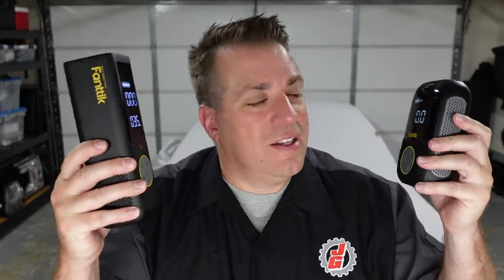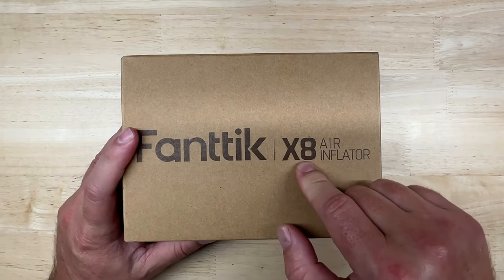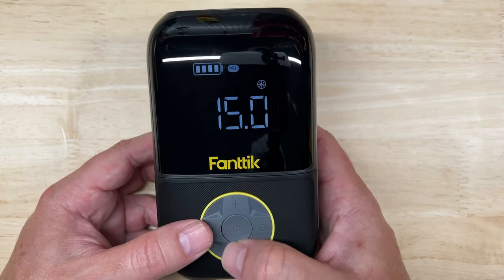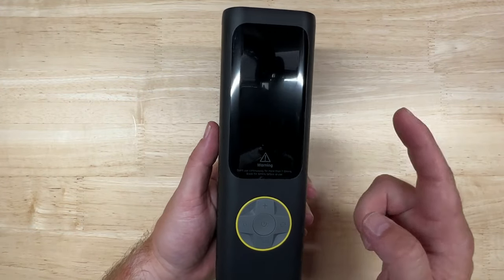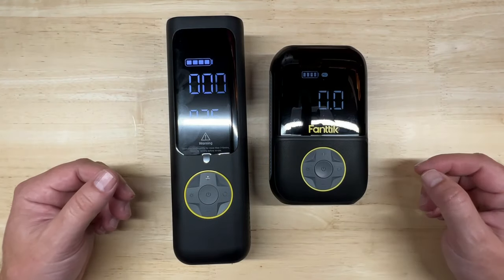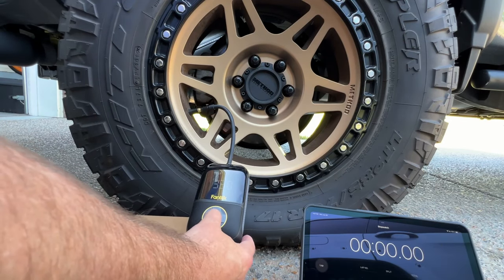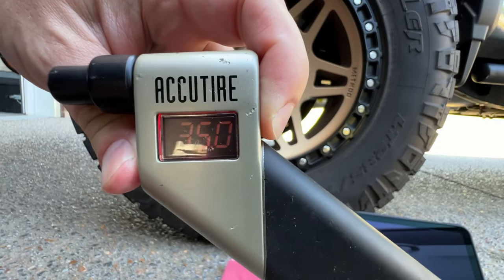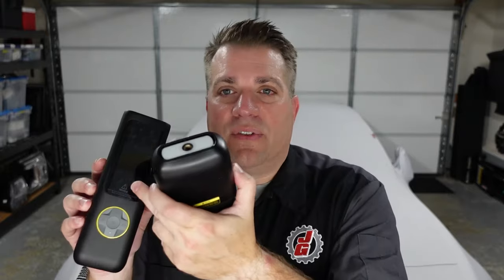Fanttik X8 and X8 Apex Portable Tire Pump - Review and Endurance Test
I unbox, review, and perform an endurance test on two new Fanttik X8 and X8 Apex air inflators.  Can they get the job done?  I really put them through their paces to we can find out!

⬇ Quick jump to each section ⬇
0:00 - Introduction, update on Fanttik T8 Apex from previous video being used, etc.
2:26 - Unboxing and overview of Fanttik X8 Air Inflator
5:42 - Unboxing and overview of Fanttik X8 Apex Air Inflator
6:42 - Differences between the X8 and X8 Apex
9:16 - WARNING - DO NOT REPLICATE THE TESTS IN THIS VIDEO!  You may damage your X8!
9:38 - Inflating my truck tire from 5psi using the Fanttik X8
12:24 - Inflating my truck tire from 5psi using the Fanttik X8 Apex
14:11 - My conclusion and final thoughts (Should you get one?  Yes!)

➤ How's about Twitter?